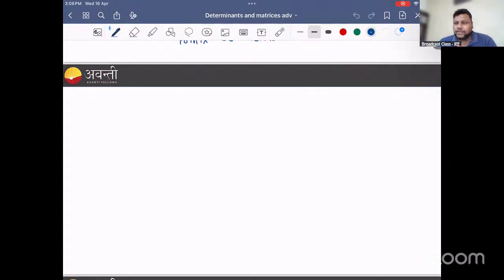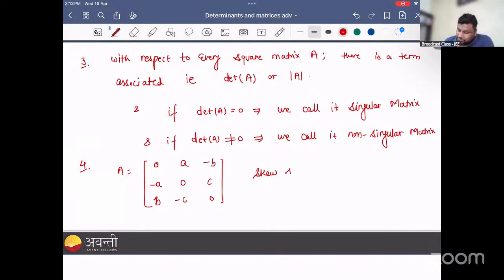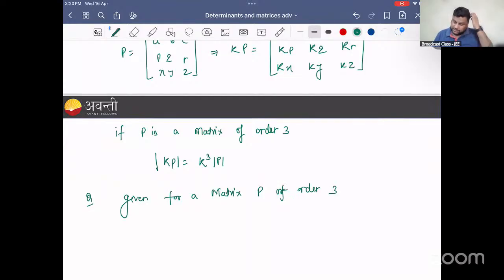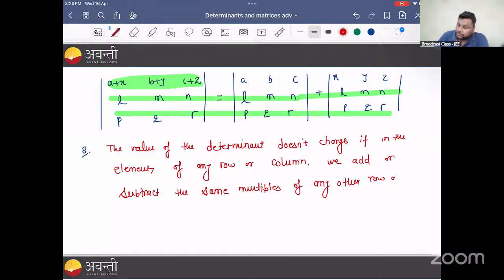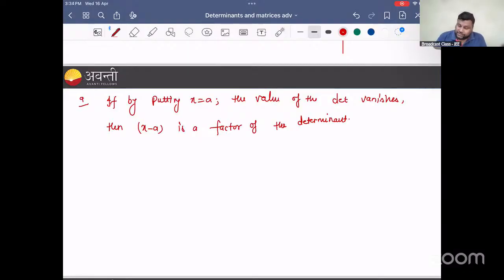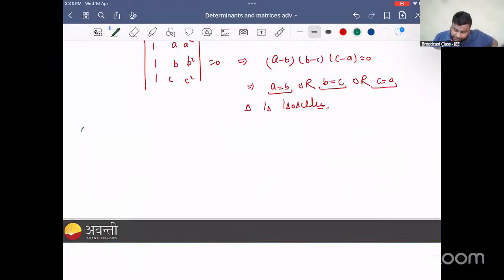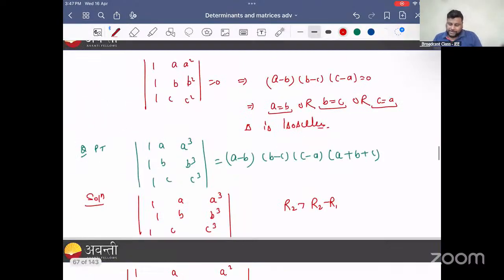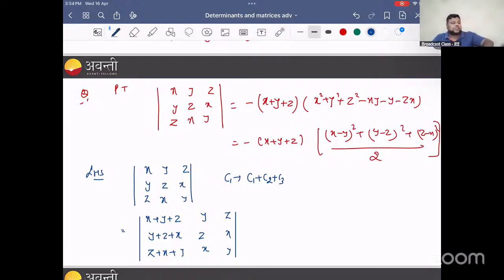Class 12 - 06 - Determinants and Matrices